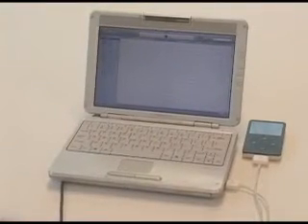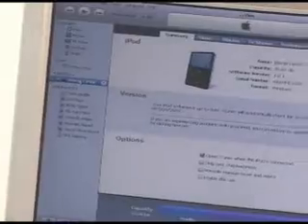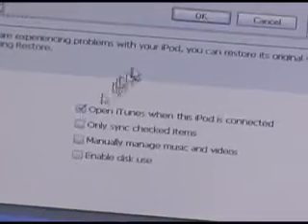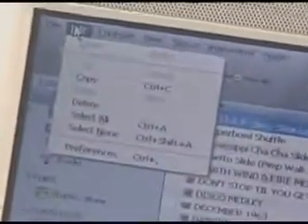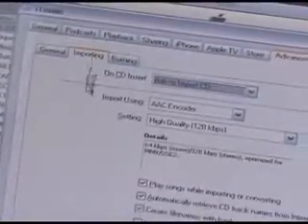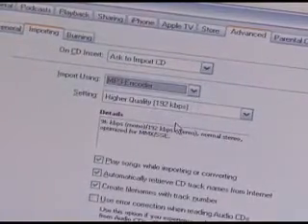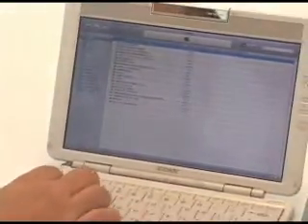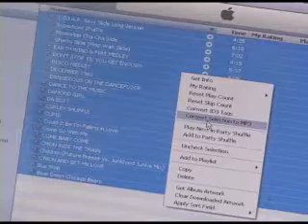Cortex HDC-1000 and Preparing Your iPod (5 of 10)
How to set up your Apple I-Pod to work with the HDC-1000 and converting AAC
files to MP3 using Itunes.